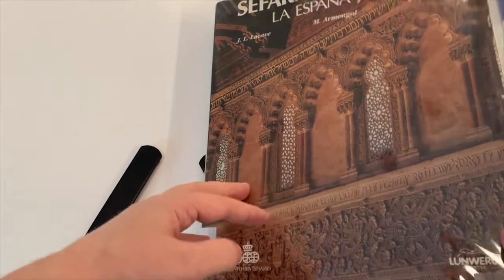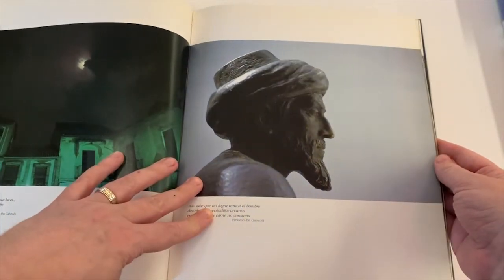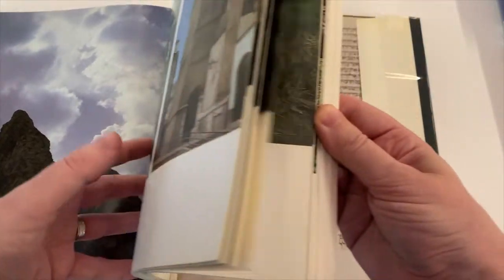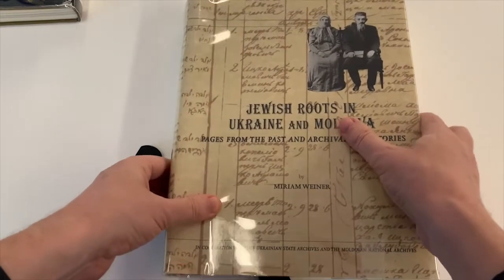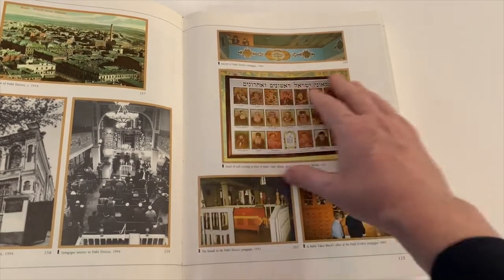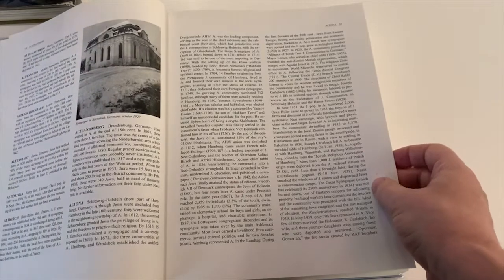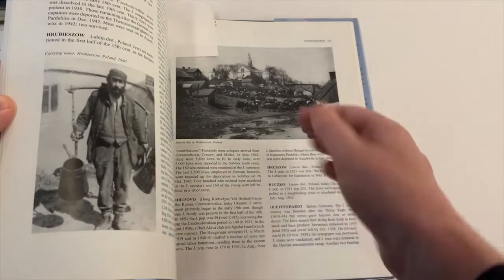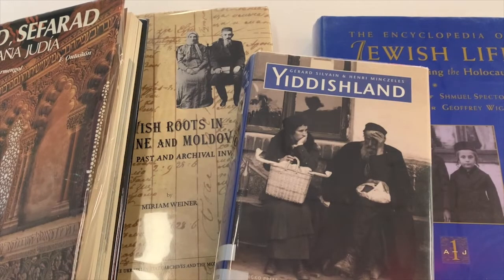Books About Towns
The Center for Jewish History's Genealogy Institute presents these monthly short talks with an expert librarian on a broad range of topics. Discover hints and tricks for online research and enjoy interviews with individuals who share their unique research experience or subject knowledge.

This Genealogy Coffee Break took place on September 15, 2022.